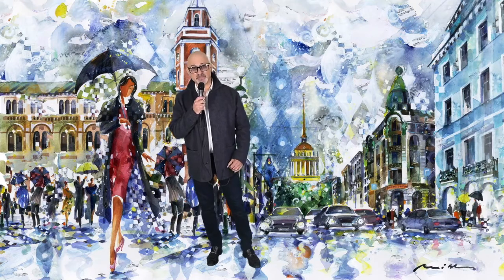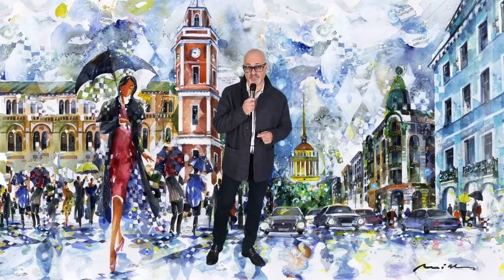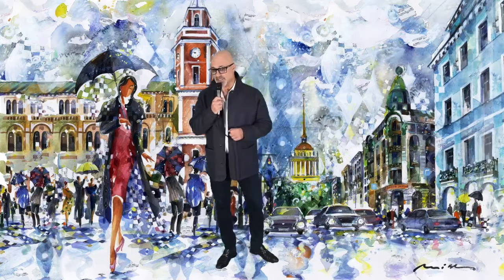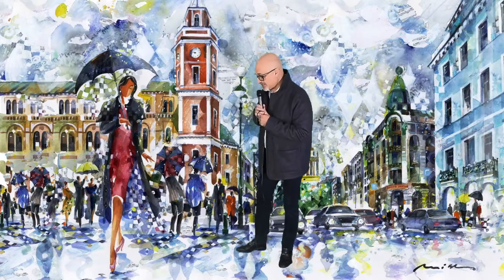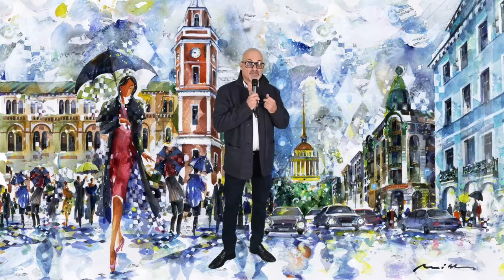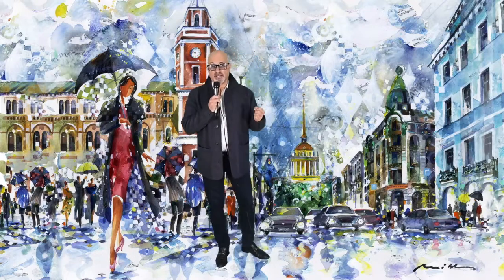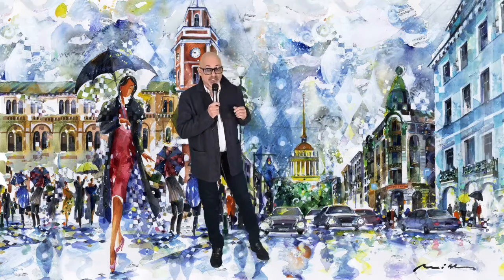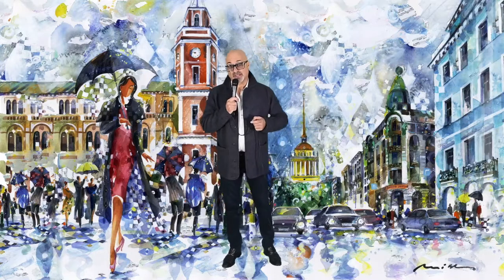Fresh Reflection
“Augmento. From Within”
Episode #7

Artist & Host - Misha Lenn
Music & Production - Maxim Lubarsky

2021